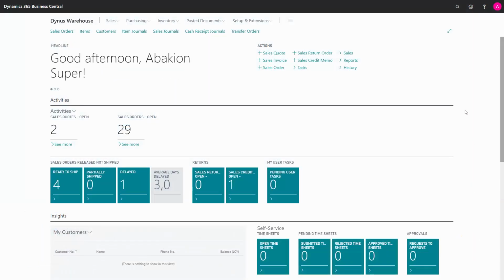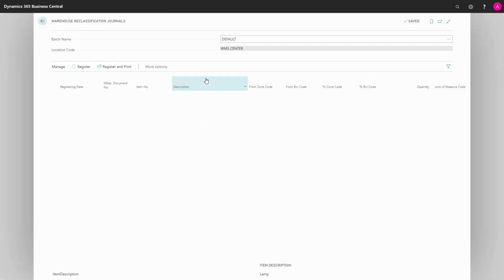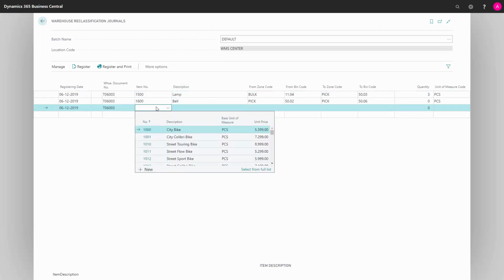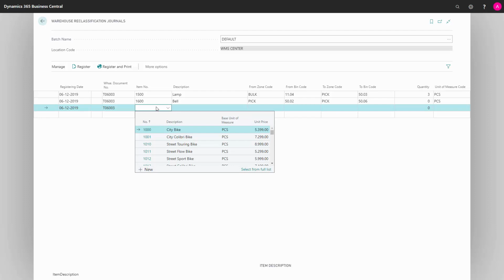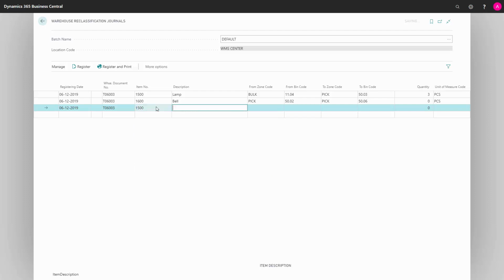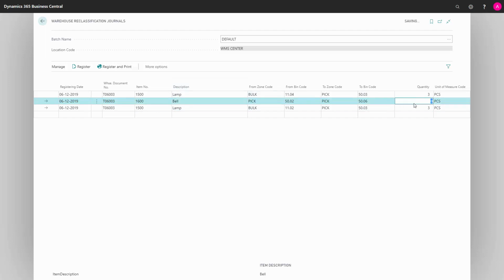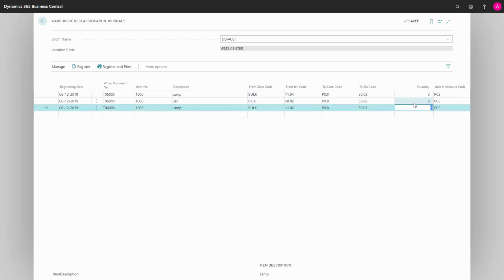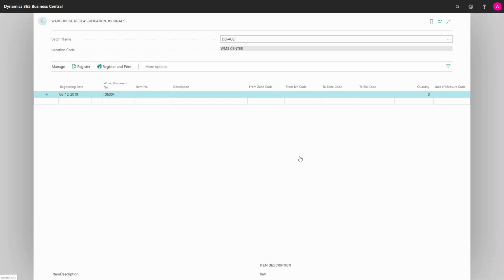ENG19120679 The Warehouse Reclassification Journal